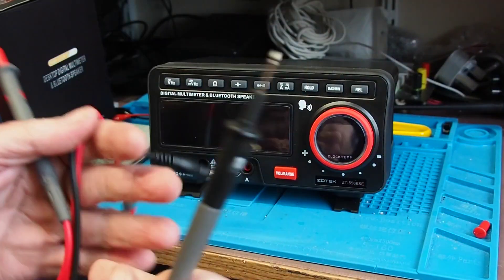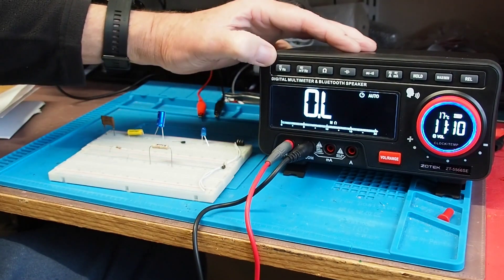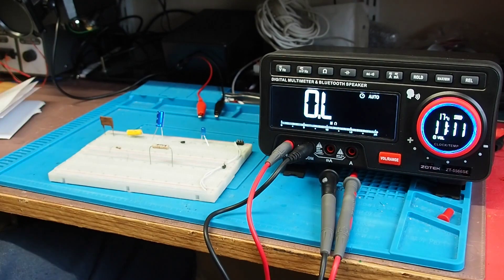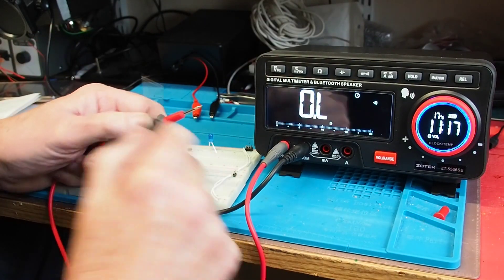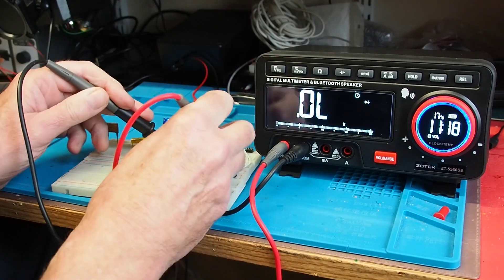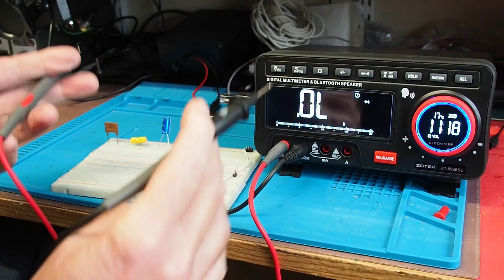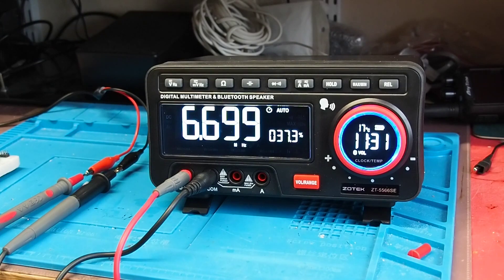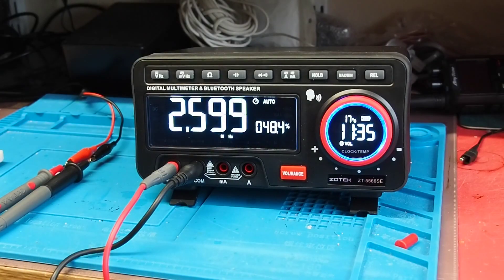Zotek ZT 5566SE Muiltimeter Review - #144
Zotek ZT-5566SE Multimeter Review - #144

The Zotek ZT-5566SE, a nice hobbyist bench meter with some useful Bluetooth functions.

Lab equipment
Multimeters – Kaiweets KM601 Smart Multimeter